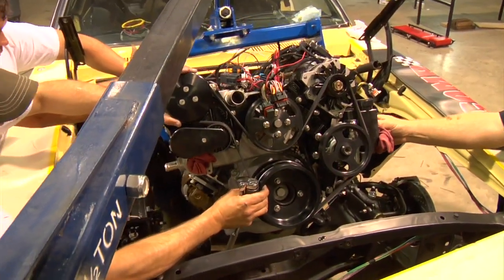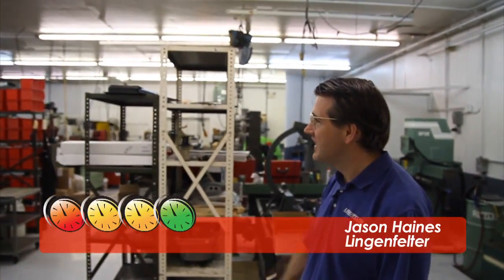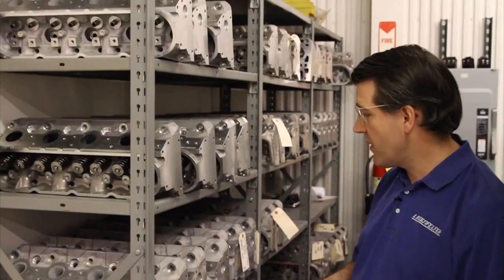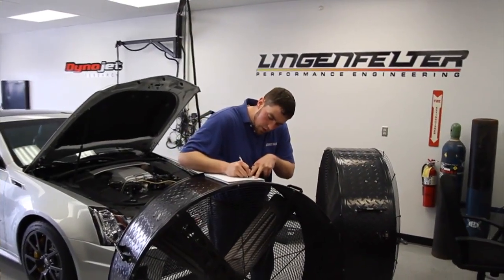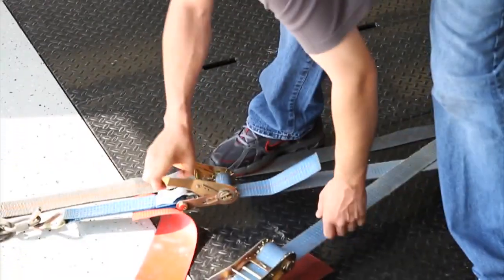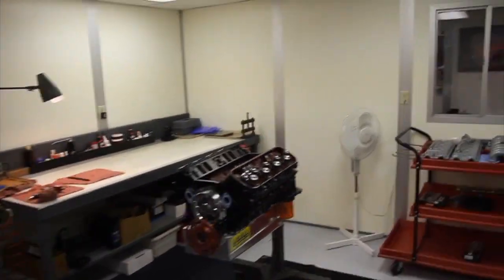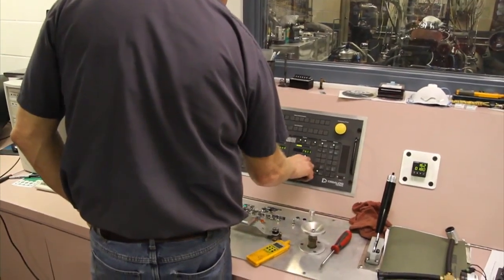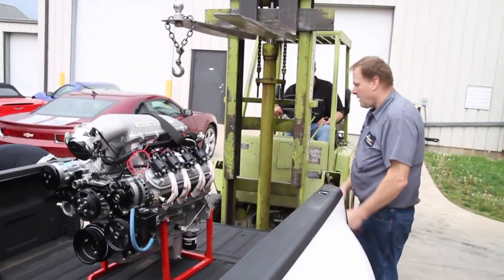48 Hour Camaro Tours Lingenfelter Performance Engineering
Take a tour with the crew of 48 Hour Camaro of the Lingenfelter Decatur, Indiana facility.   Video courtesy of 48 Hour Camaro.